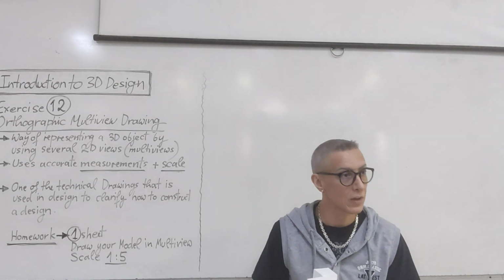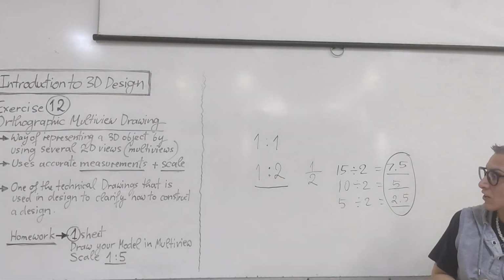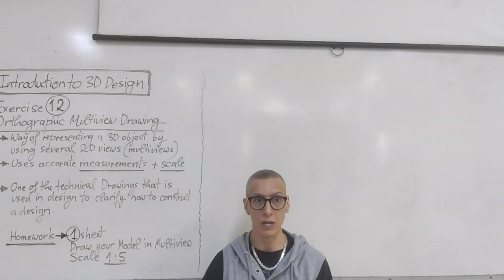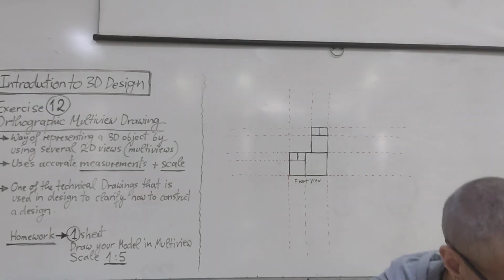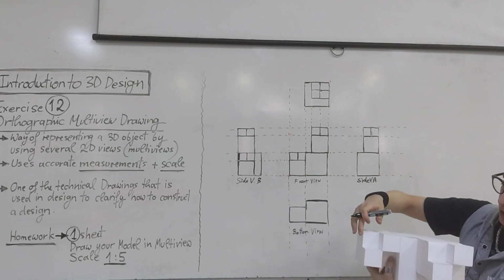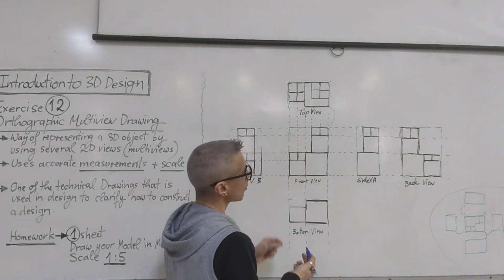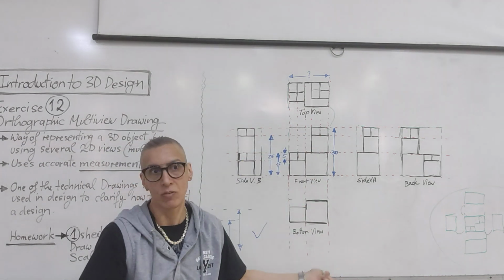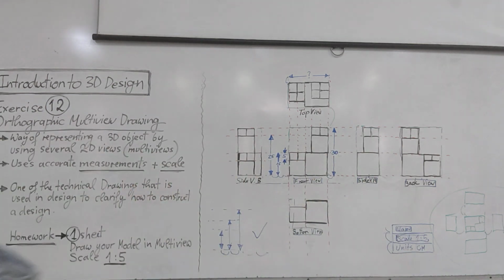Basic Orthographic Multiview Drawing